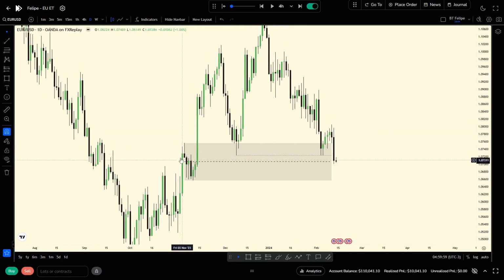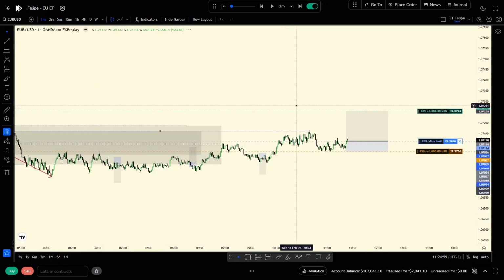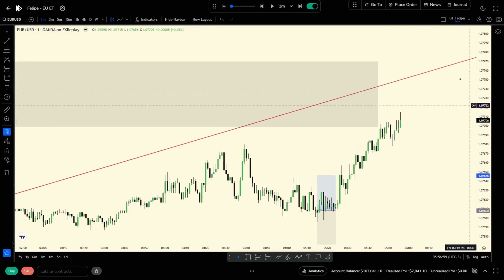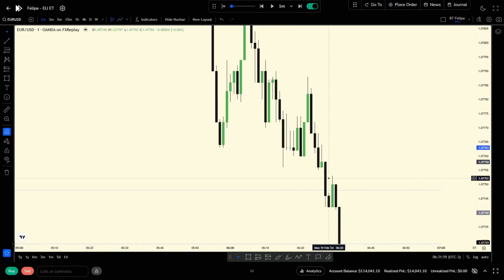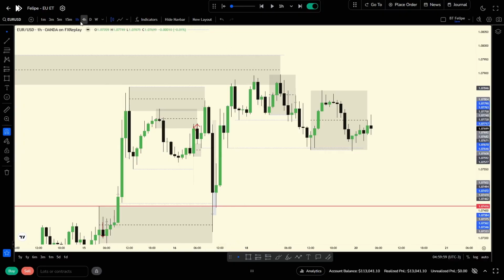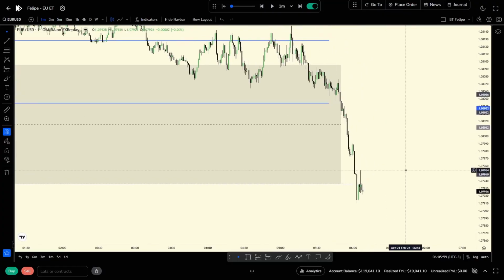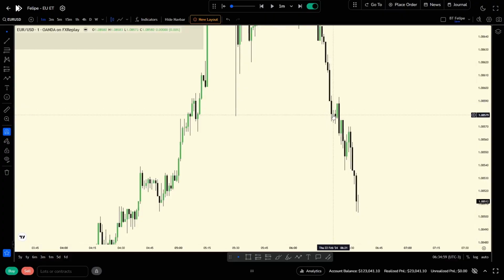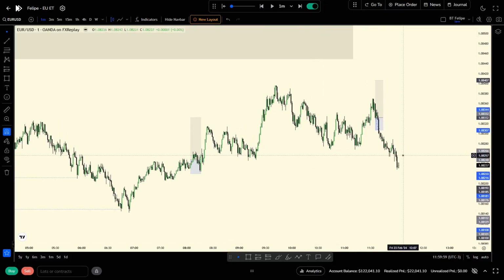01 I Figured Out How I Want To Trade!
Now I think I figured out how I want to trade. I like this way of trading, I can trade EU, GU and XAU. It's very simple and I can see clearer how the move will play out. Let's see how it goes.